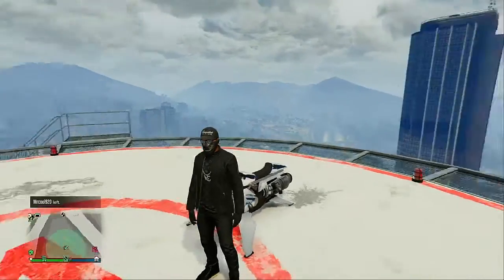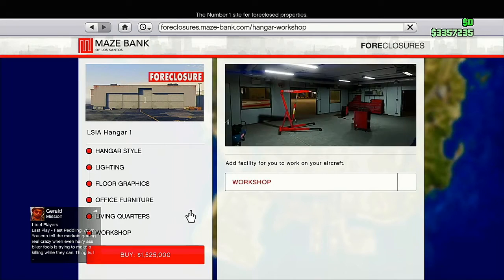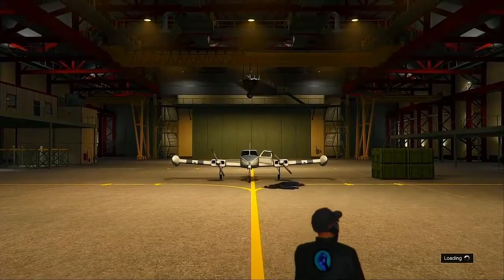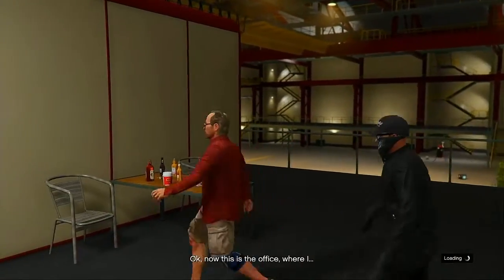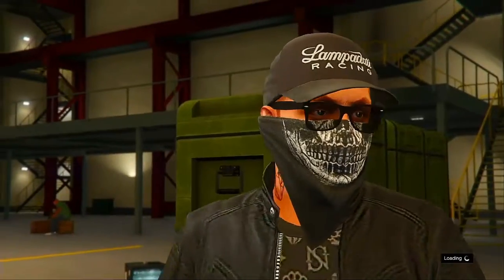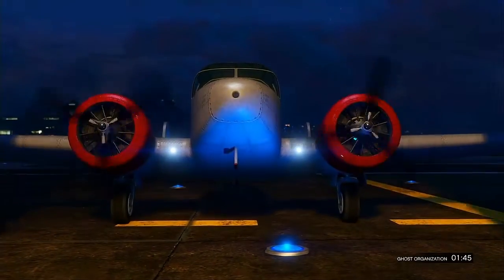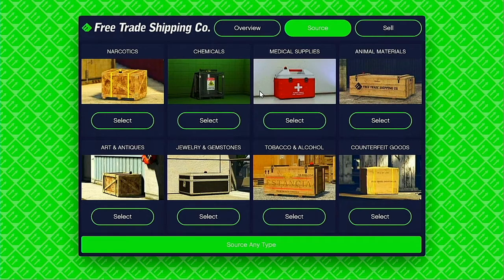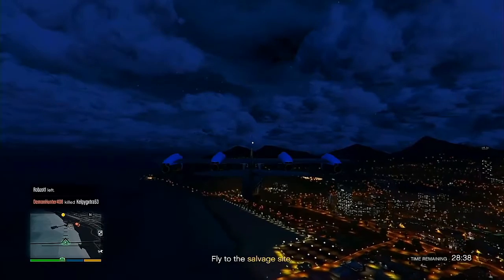BUYING AN AIRCRAFT HANGER!! GTA V #50